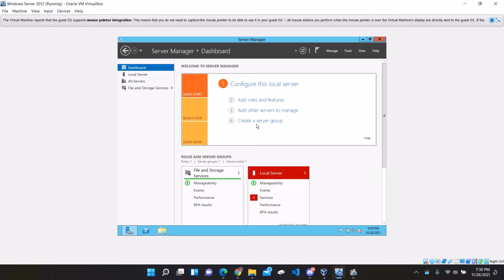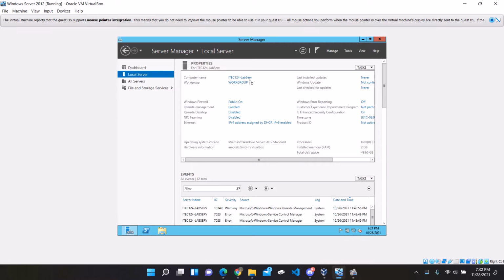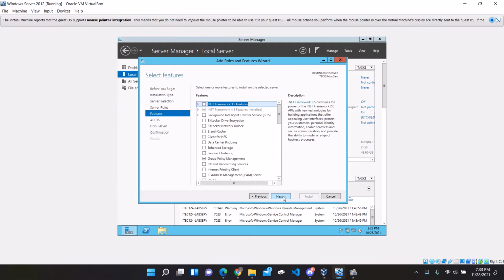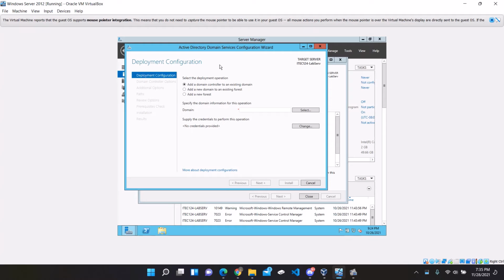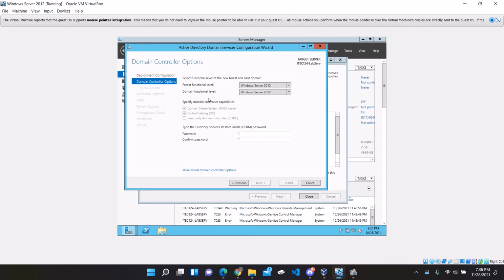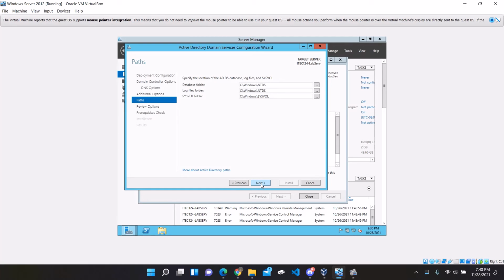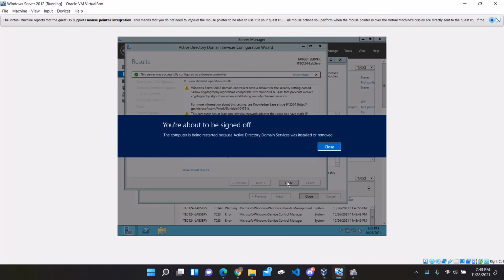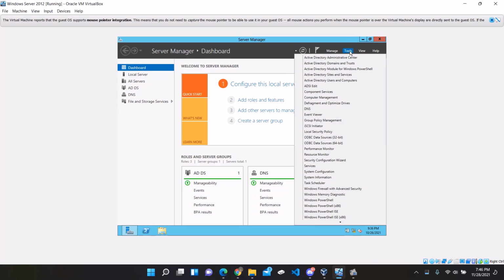Configuring Active Directory, DNS and Domain Controller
This video demonstrates the step by step process of configuring active directory, DNS and a domain controller on windows server 2012